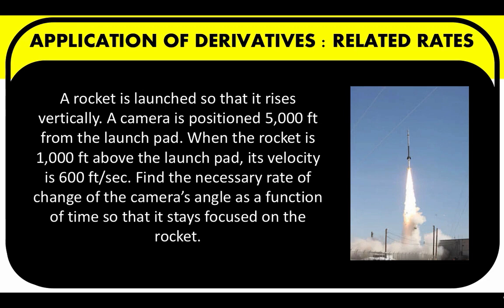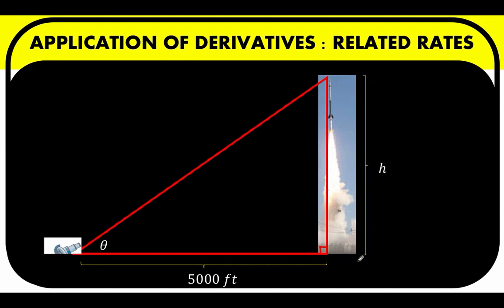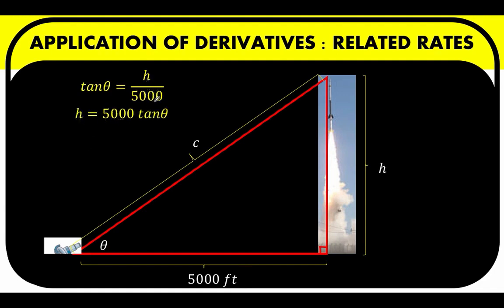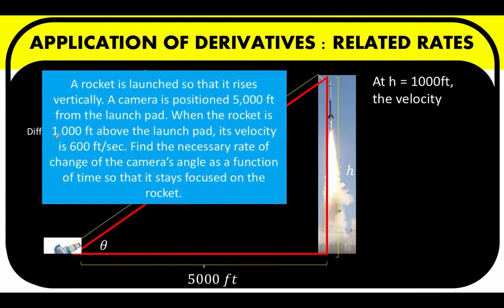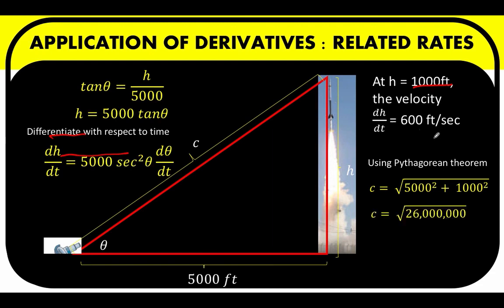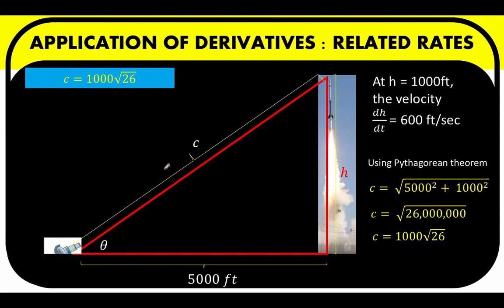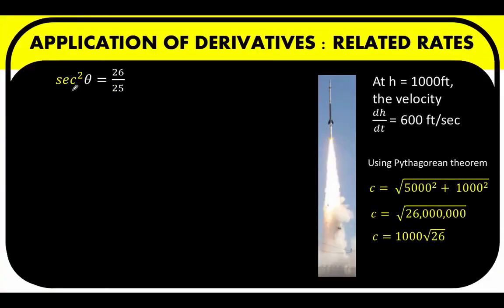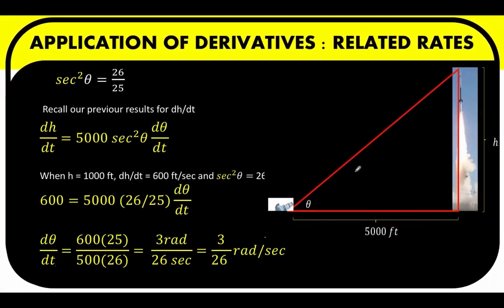How is Calculus Actually Applied in the Real World | Tracking a Flying Object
Don't you know that it is possible to program a camera so it can stay focused on a flying object like a rocket. That is what we will discuss in this video.